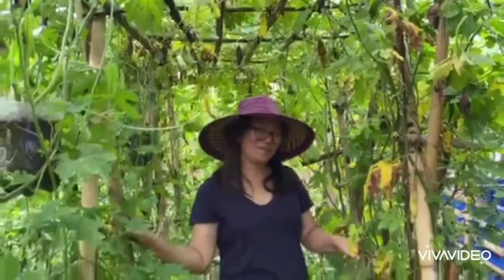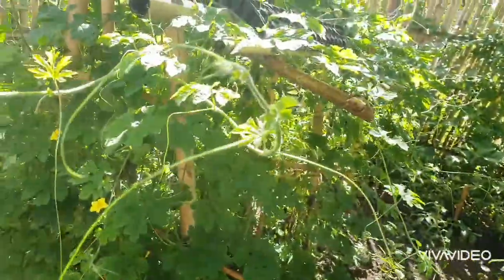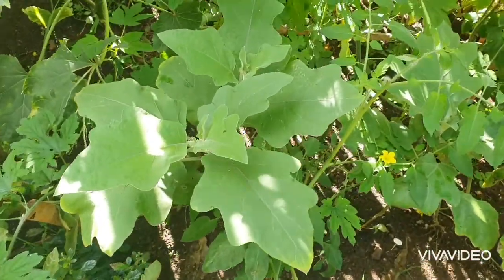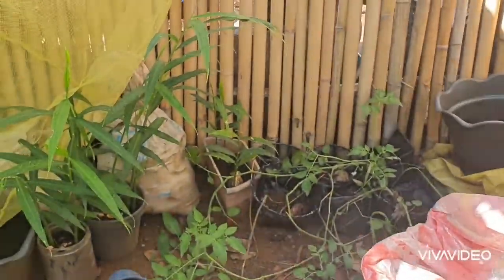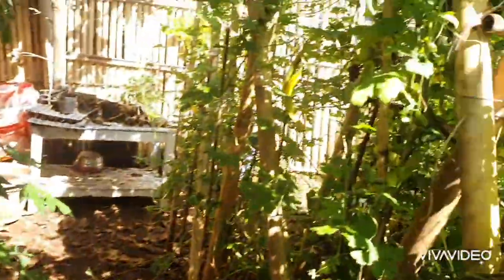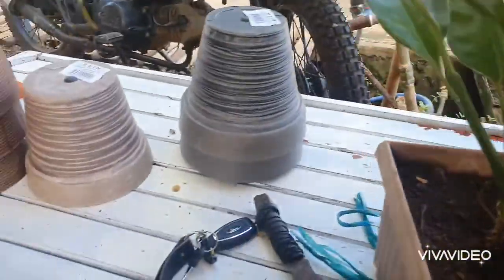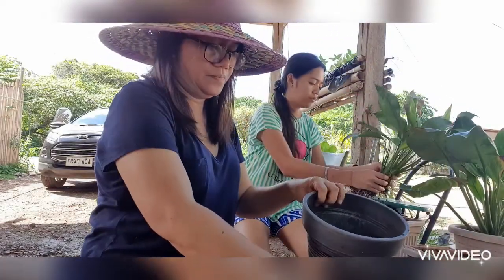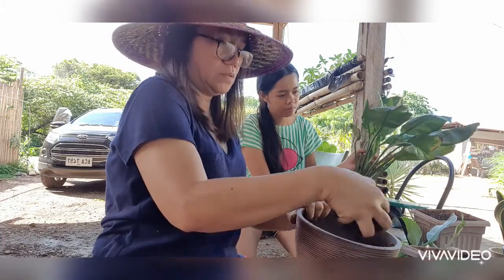Episode 24: Garden Tour and Re-potting Peace Lilly I Joy Tabuada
It is an overwhelming feelinv to harvest from your home garden. We've grown so many vegetables and to complete the menu🙂 , we even have tilapia pond and chicken inside the garden.
Join me as I revisit our garden and as I do repotting of my favorite indoor plant which is Peace Lilly!

Thanks to:

for the photo of Peace Lilly